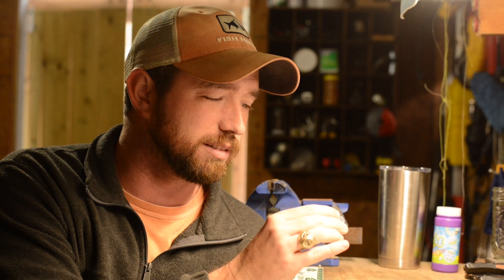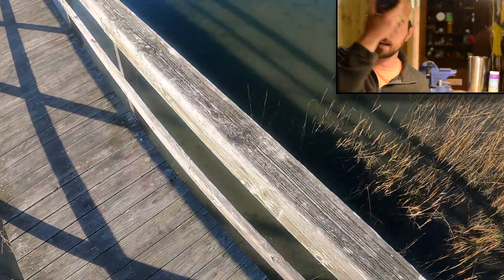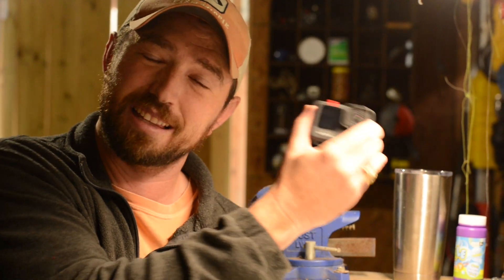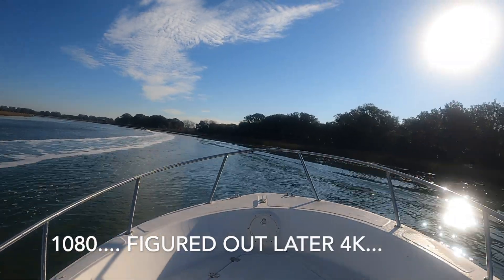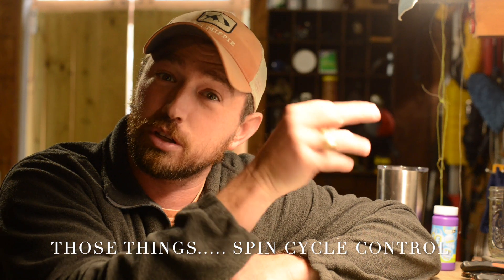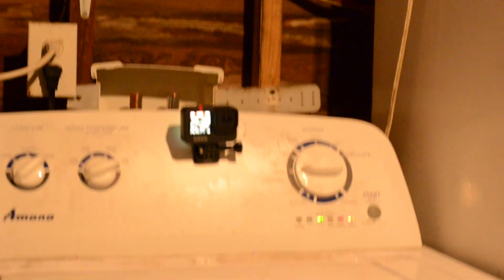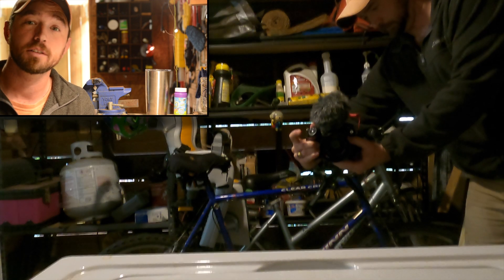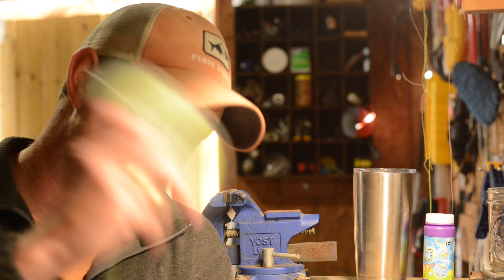GoPro Hero 9 VS Death Machine | Stabilization Test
Hero 9 GoPro:

This a funny way to test out the Hero 9 go pro on its Stabilization.  I mainly use the go pro for fishing but wanted to see if could with stand the death machine. This is a more extreme test for the go pro.  I am learning better lighting might have prevented some of the bad footage.
Hope you enjoy.  Also this is a redo video I realized with some new export setting it was not recording in 1080 but 360P sorry if this is the second time you have watched this.

My favorite fishing stuff:
* Circle Hooks ~
* Octopus Hooks ~
* 1st choice, Penn Fishing Reel ~
* 2nd choice, Penn fishing Reel (little cheaper) ~
*Fishing Weights ~
* Fishing Line ~
* Fishing Leader ~
* Filet Knife ~
* Fishing pliers ~
* Fishing bag ~

My Film stuff:
* DSLR Nikon D800 ~
* Mac Book Pro ~